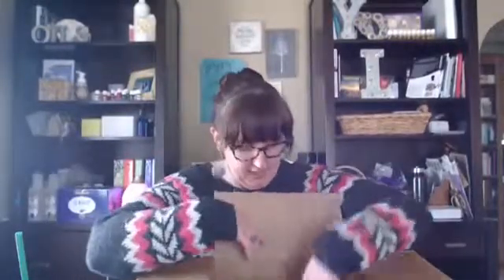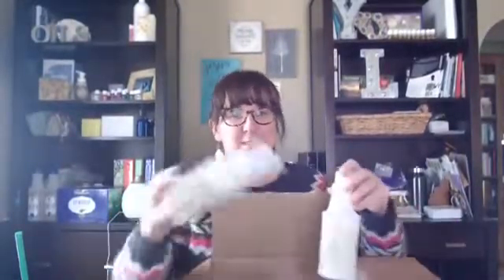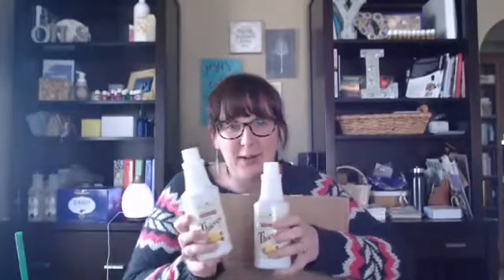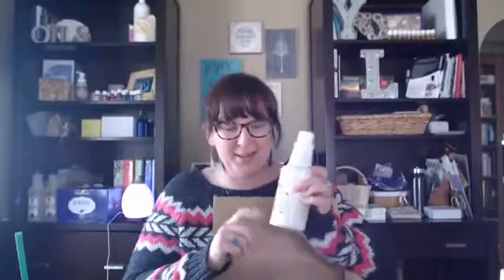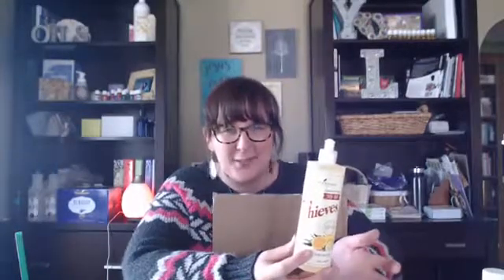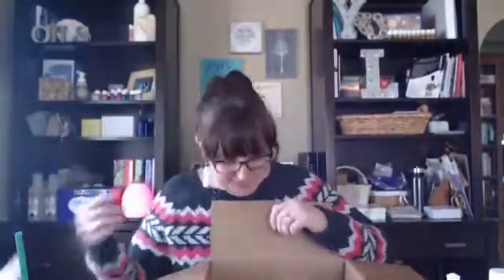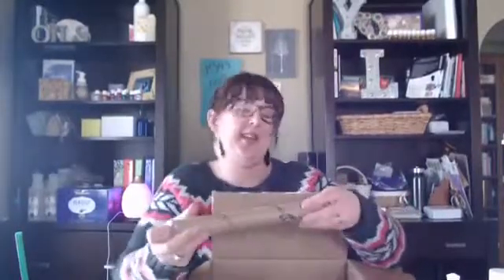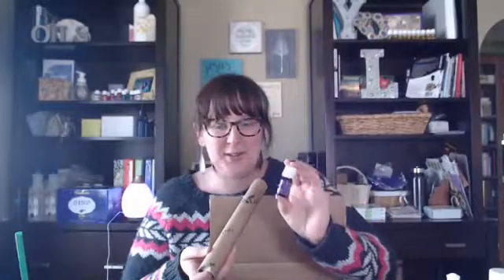Ditch and Switch Unbox my March Essential Rewards Order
Join me as I unbox my monthly order and tell you all about what I use!  This is my March 2018 Order!
IF you haven’t ordered your kit yet ~ Please do!!